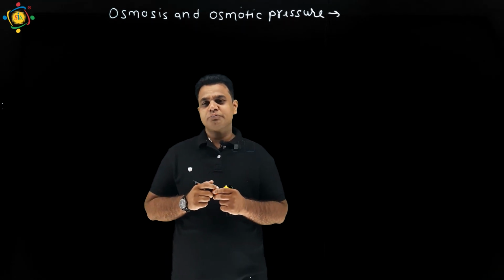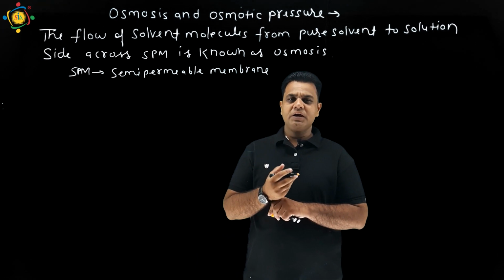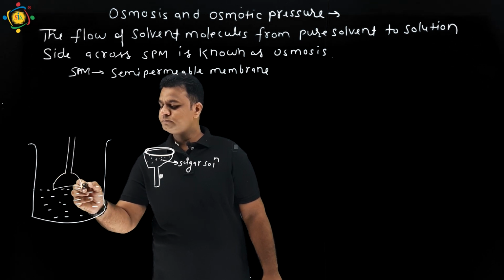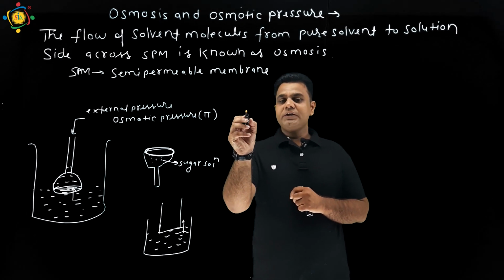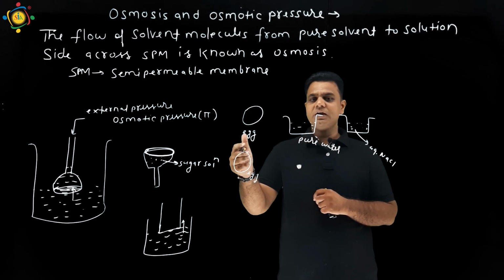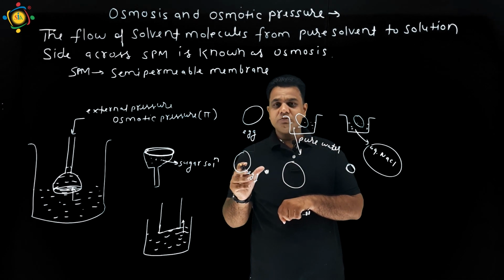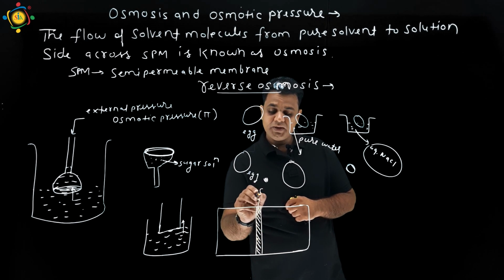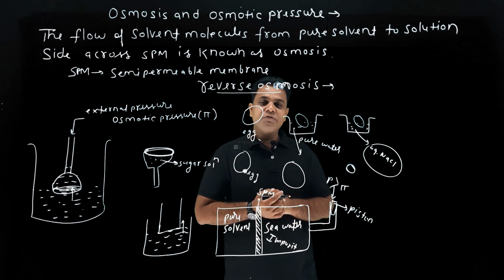New Innovative Online Teaching Concept by SIA, Losal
New Innovative Online Teaching Concept by SIA, LosalOne More Step Towards Online Learning.